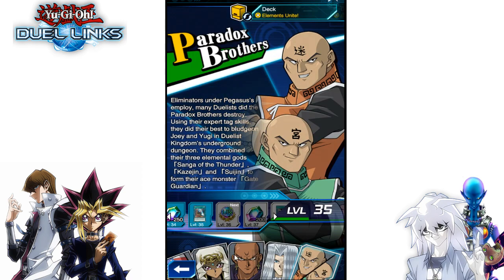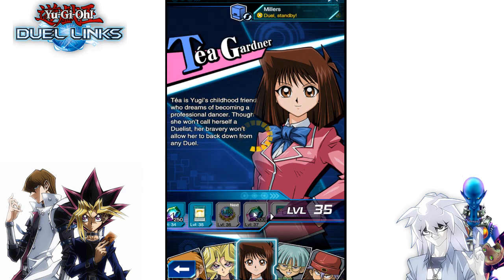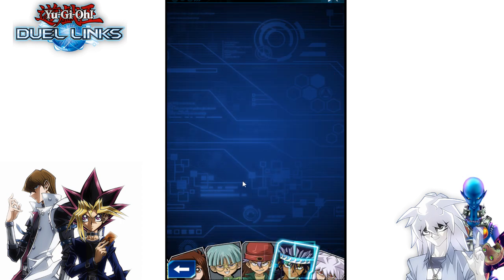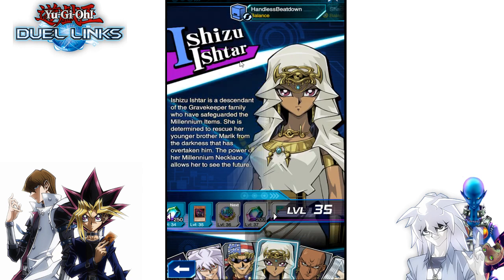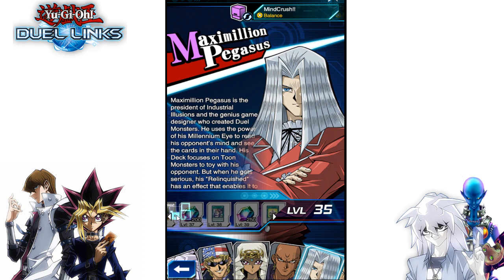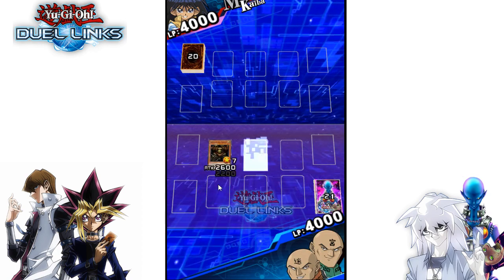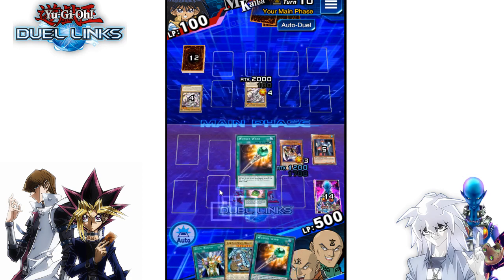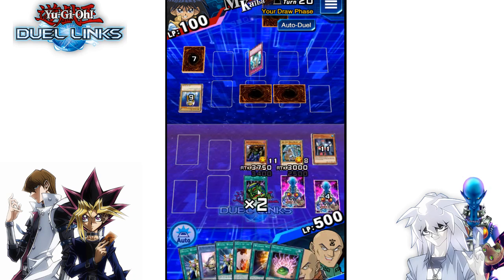Duel Links!! New Cards! Mokuba farm!! 3 GOOD PACKS!!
Hope you amazing people enjoyed the video :)
the Mokuba farm starts somewhere in the middle and i showcase the deck at the end.

Check me out on Twitter @Th3chazz